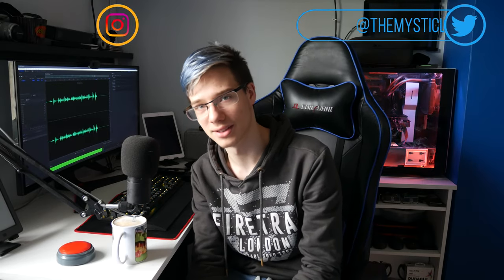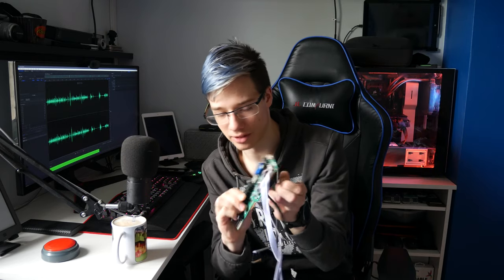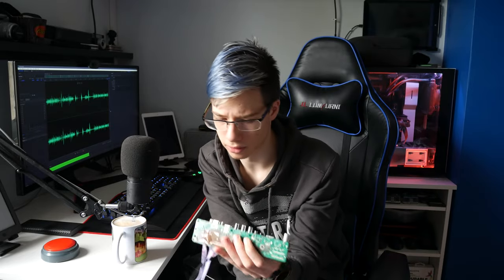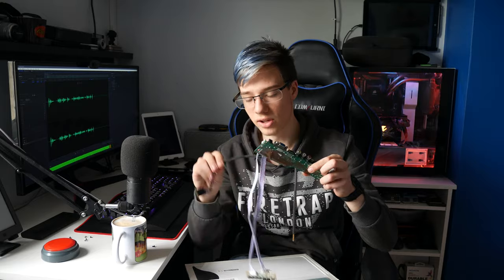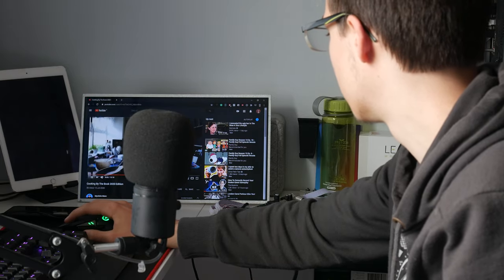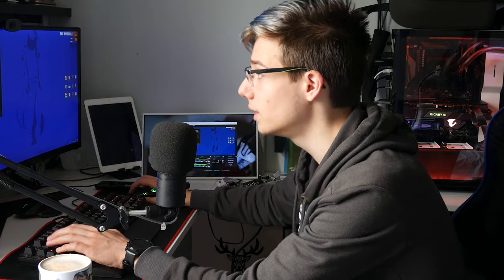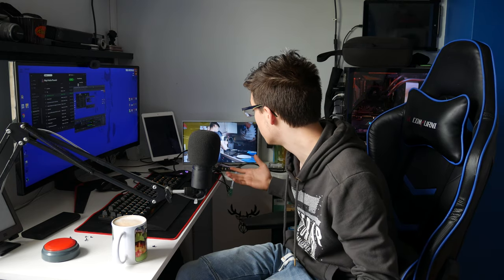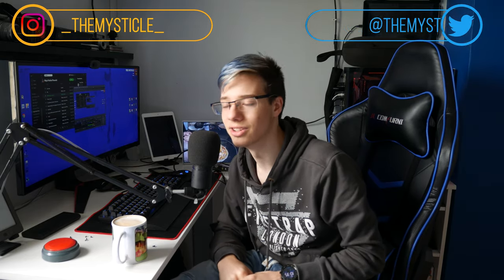Turn Your Old Laptop Into An External Monitor For Under $25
In today's video, I will be showing you how to take your old maybe broken laptop and make it into an external monitor. This will be achieved using an LVDS controller board. These are incredibly cheap and can be used to make external portable monitors out of your old laptop screens. What is even better is the fact that you can buy them for extremely cheap online. If you manage to find a USB C controller board (these are more expensive0 You could even power it using a power bank!

Here Are A Few Cheap Controller Boards